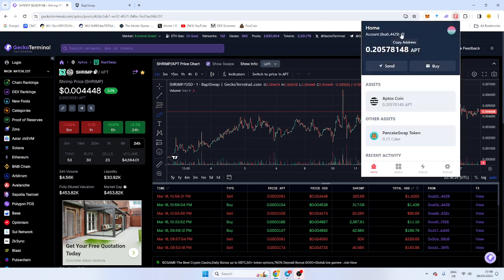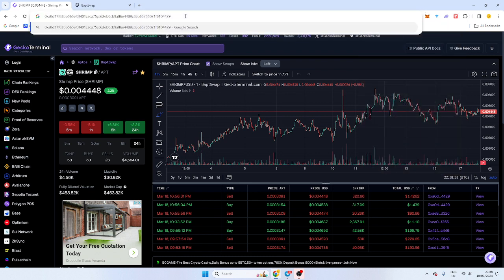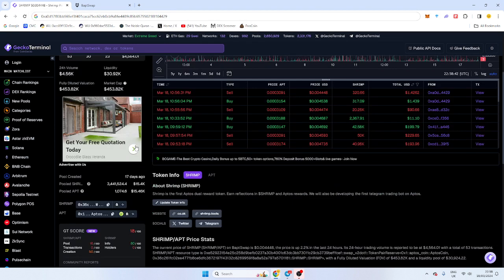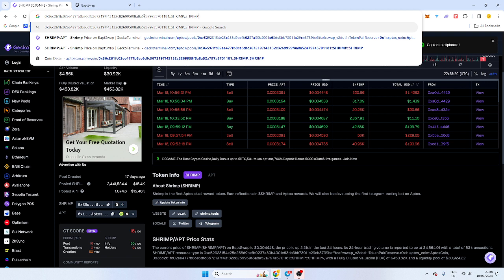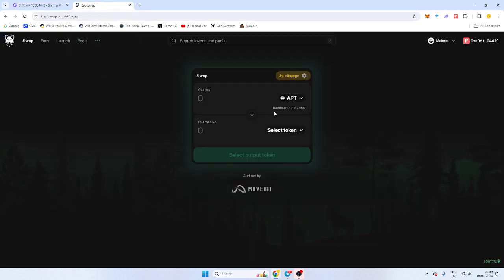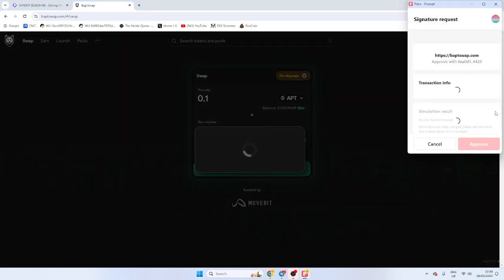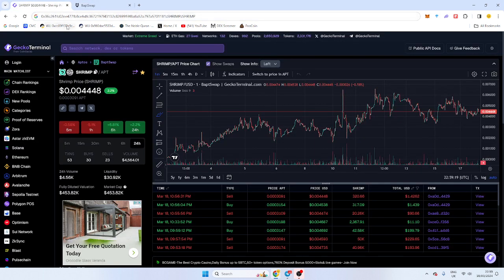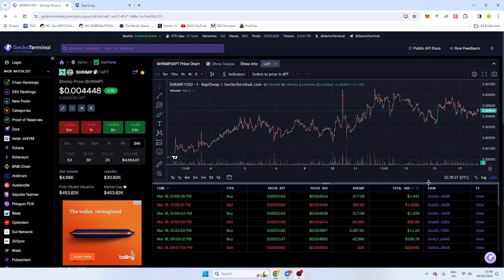How To Buy Shrimp Token On Aptos L1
🚨The first Aptos trading bot is now live, try it out

In this video I show you how to purchase any token on the Aptos network. In this video we show you how to buy Shrimp using baptswap and petra wallet.

2. Send Aptos to your wallet

3. Input this contract 0x36c261fc02ee477fb8ce6dfc3672197f43132c8269959f8a8a52a797a5701181::SHRIMP::SHRIMP into

4. Make sure slippage is 3 or above.

5. (optional) Stake your $SHRIMP To earn rewards in Aptos and $Shrimp